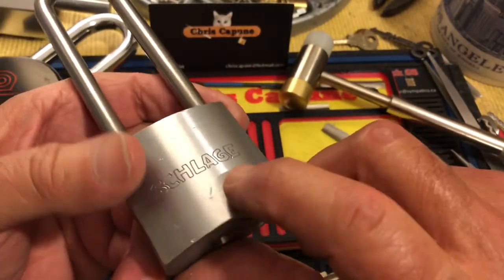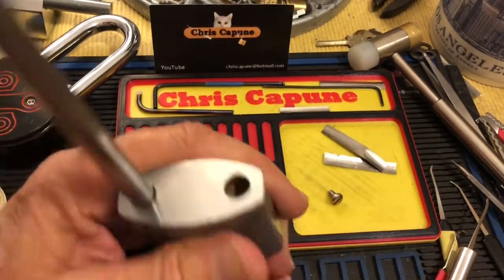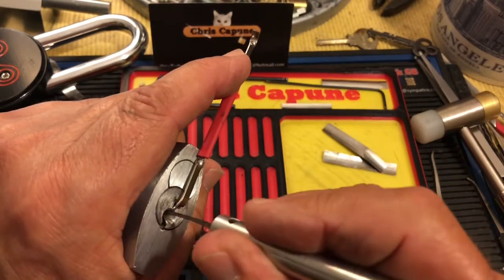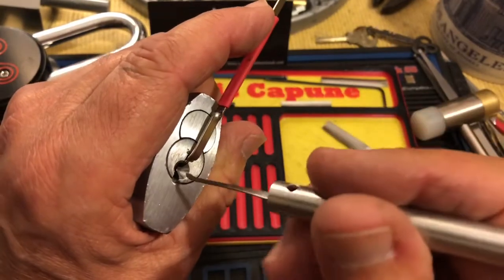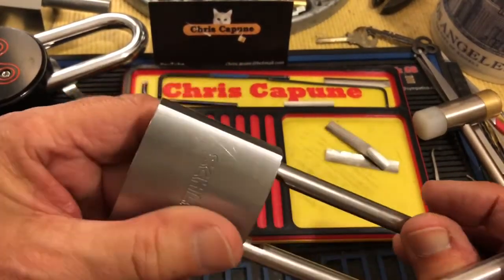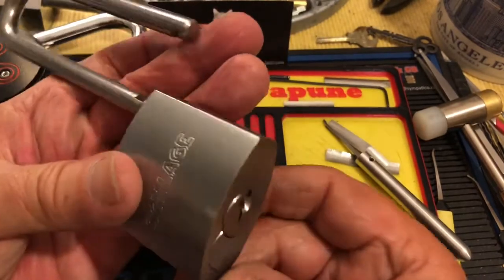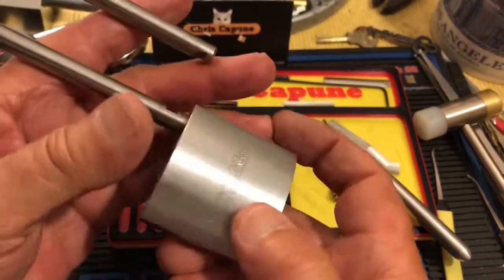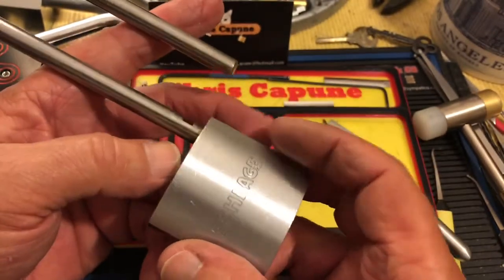#920 Schlage padlock picked, but core won’t come out😭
locksport Schlage padlock picked .